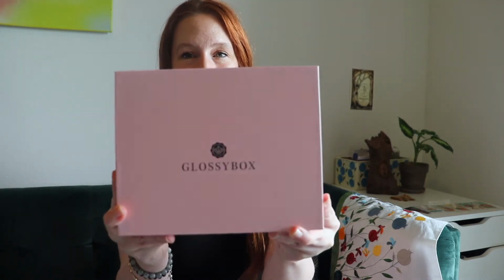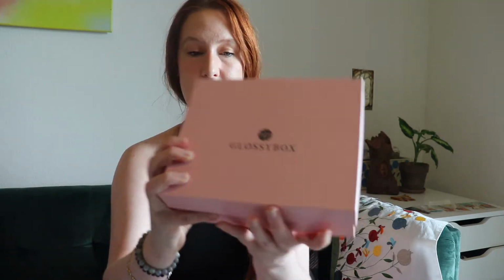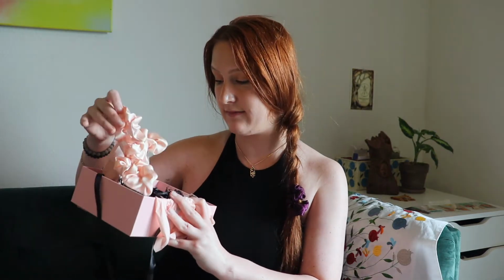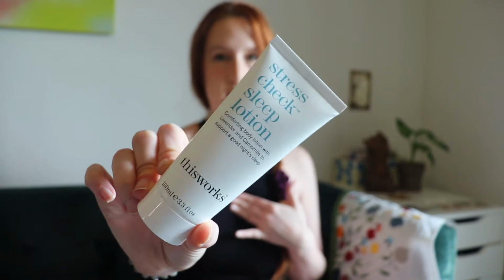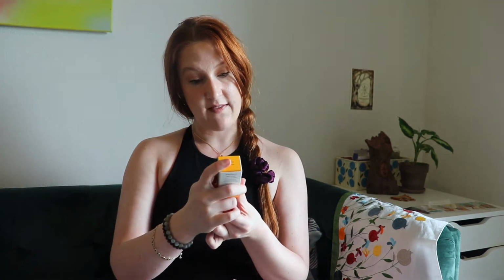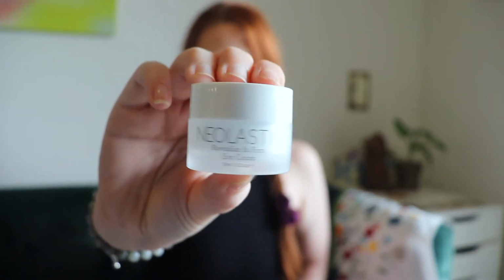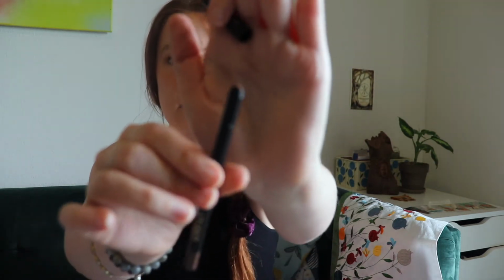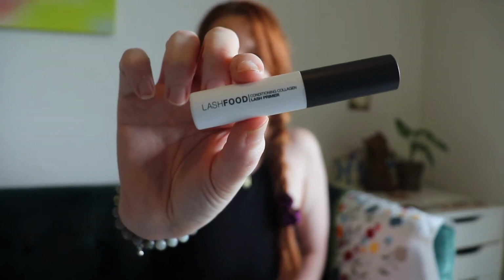Glossybox April 2022 Unboxing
Glossybox: normally $21/month